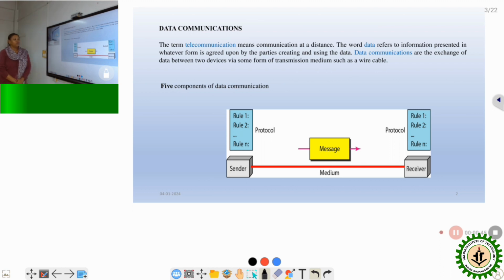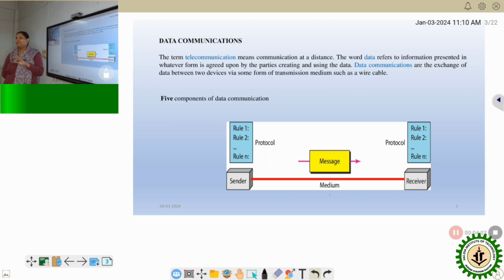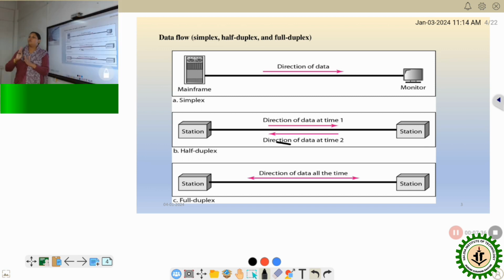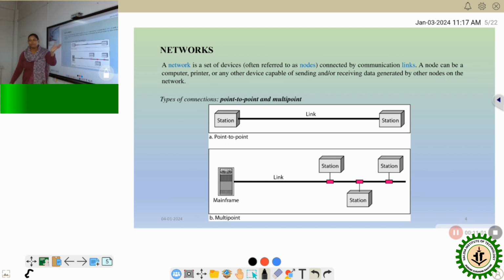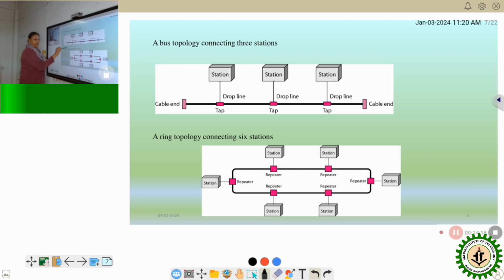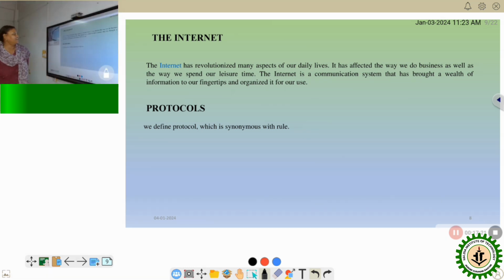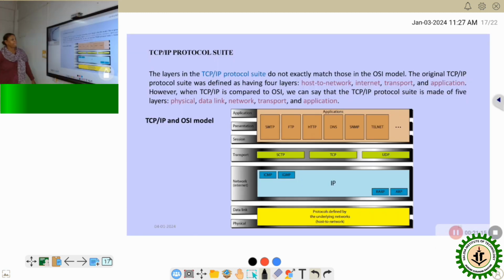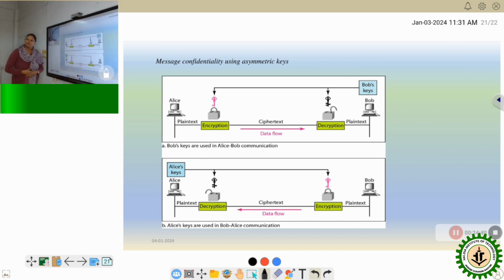Basic Computer Networks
Lecture Series by Dr. Jayeeta Majumder, Associate Professor, Dept. of Computer Science & Engineering, Haldia Institute of Technology.